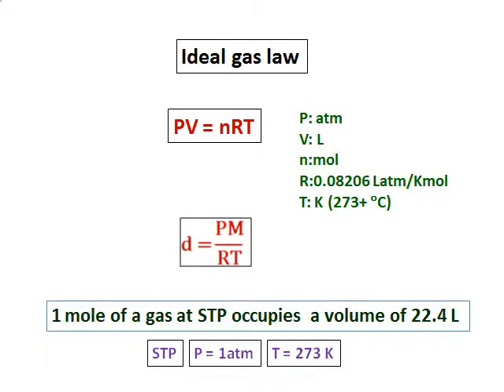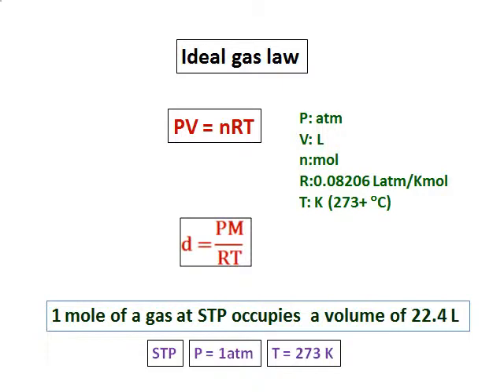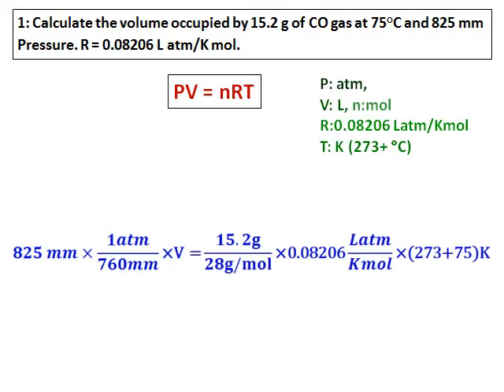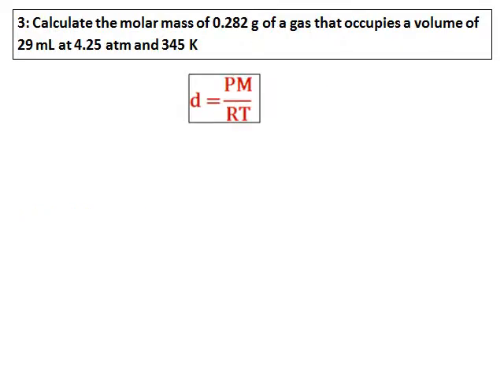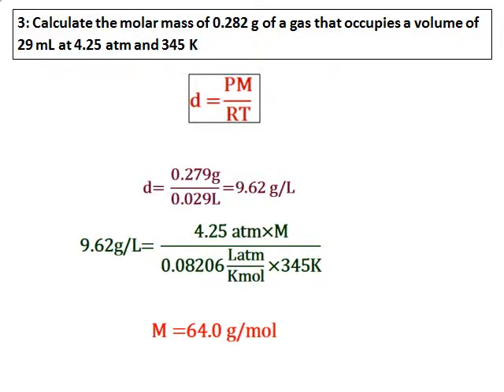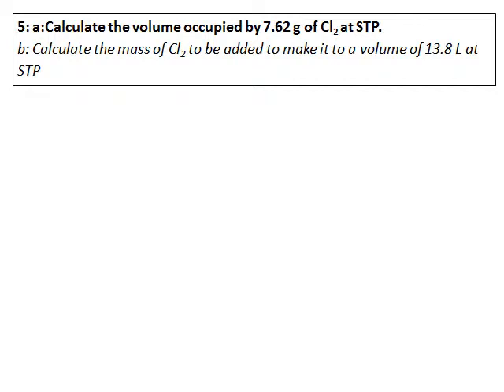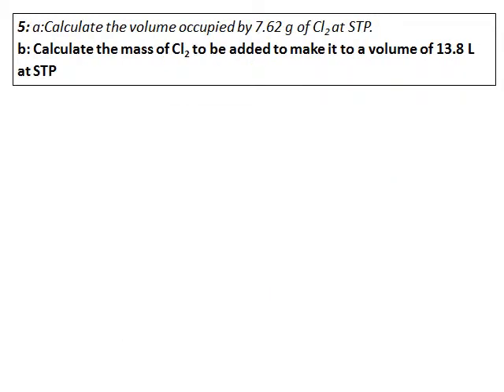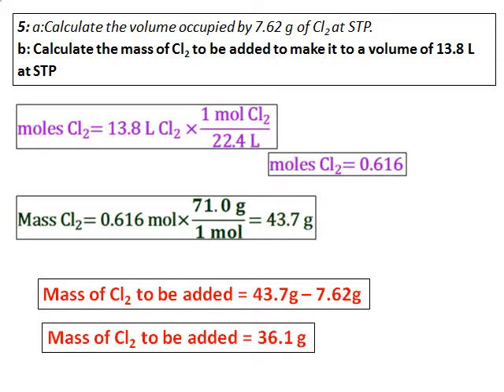5 Ideal Gas law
Questions on ideal gas law  equation PV = nRT